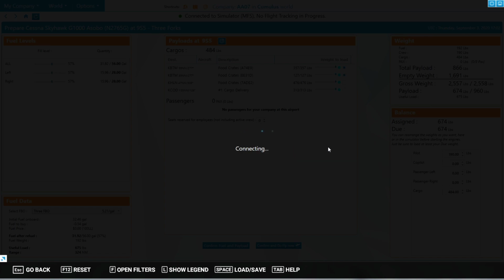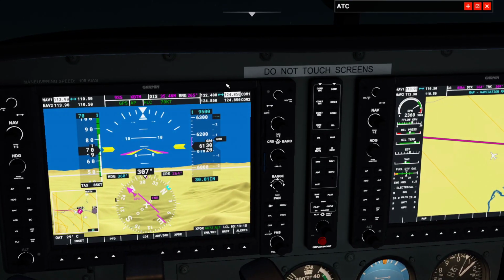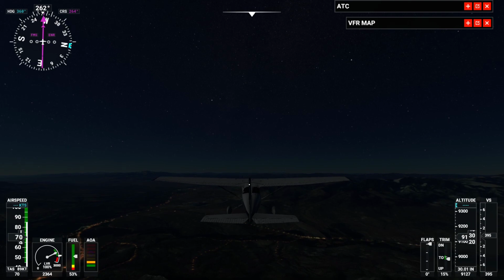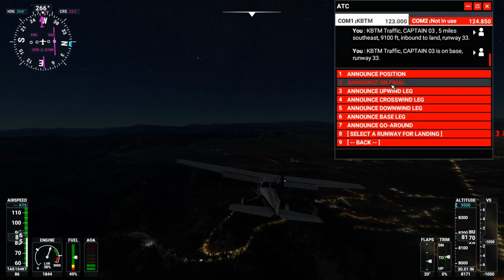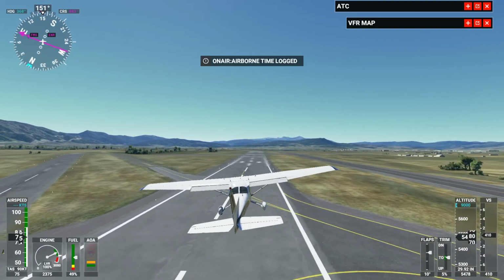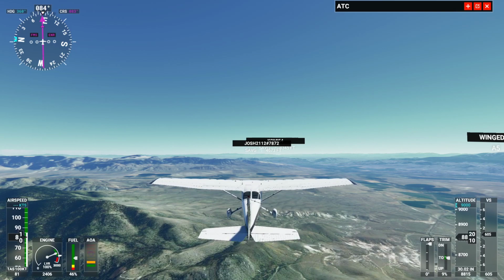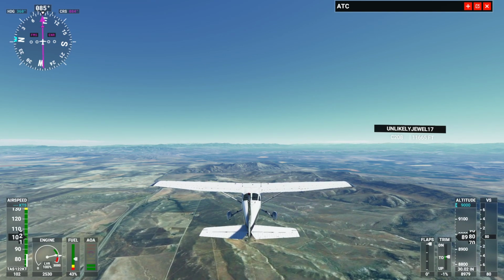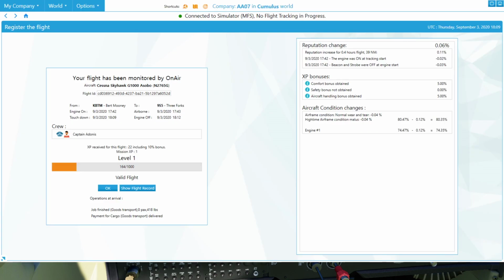MS Flight Sim 2020 Adonis Airway Career Mode Flight 3 Grow Together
Hey it's the Captain playing the New MS Flight Sim 2020 and using OnAir Company Manager for Adonis Airways Career Mode.

The World is at your Fingertips.
• Vivid and Detailed Landscapes – Immerse yourself in the vast and beautiful world that is our planet with over 37 thousand airports, 1.5 billion buildings, 2 trillion trees, mountains, roads, rivers and more.
• Living World – Earth is vibrant and ever-changing and so is the world of Microsoft Flight Simulator which includes live traffic, real-time weather and animals.